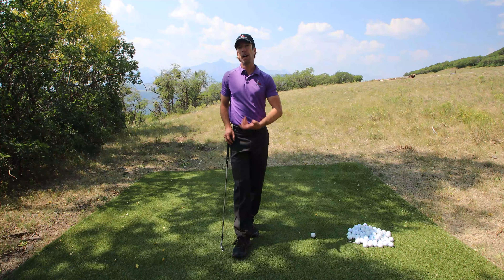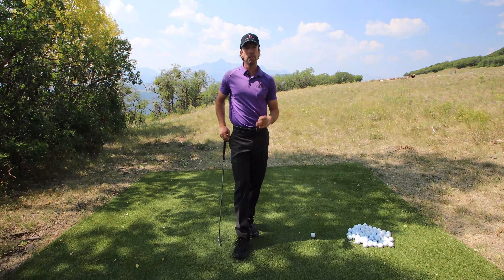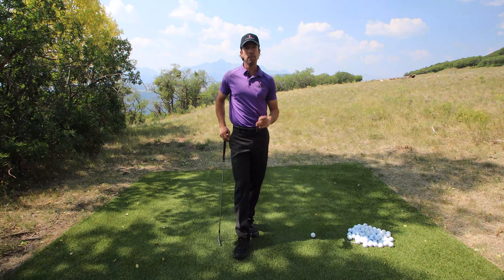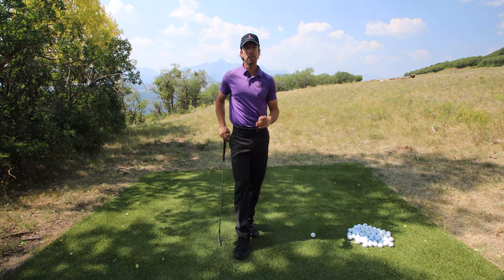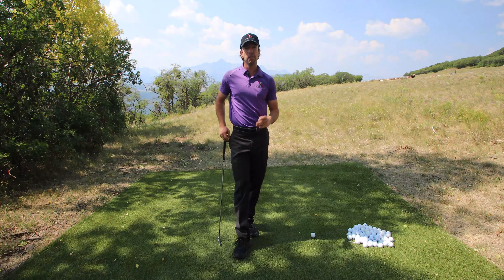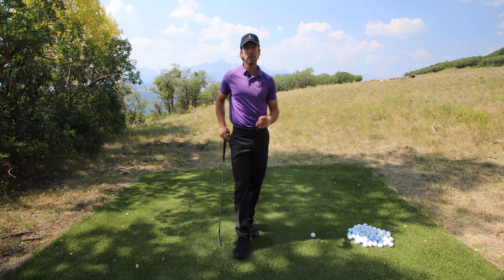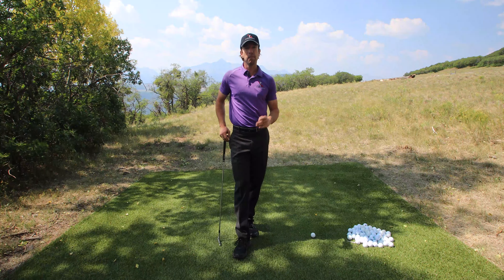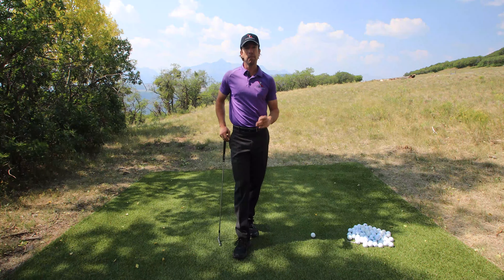How to Stop Hooking the Golf Ball